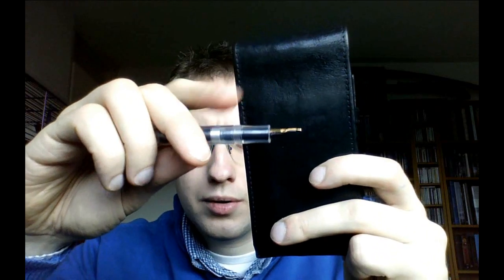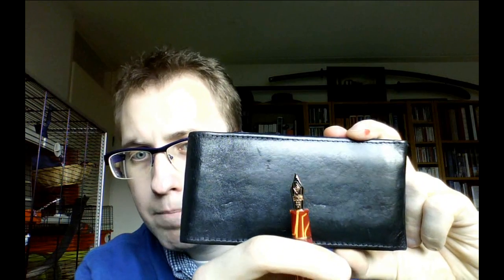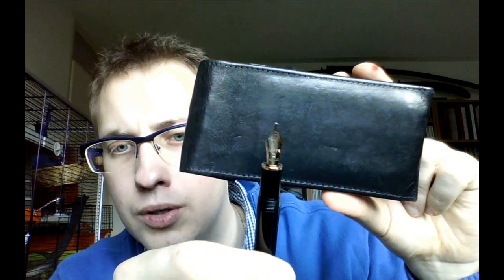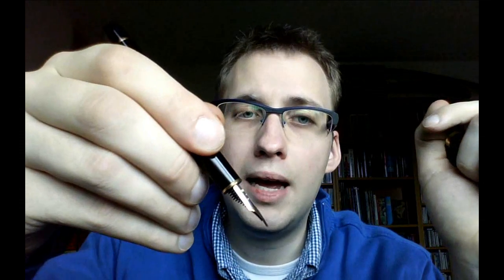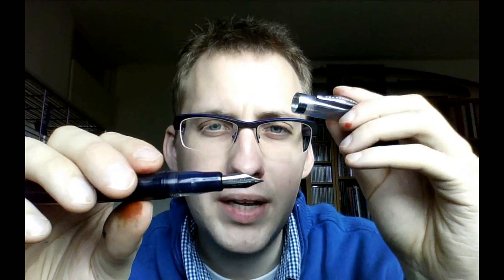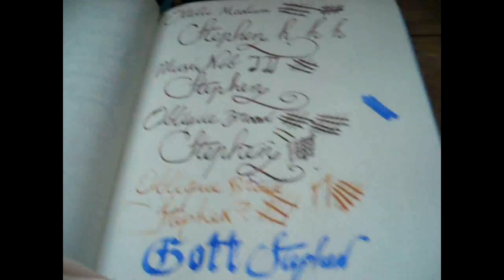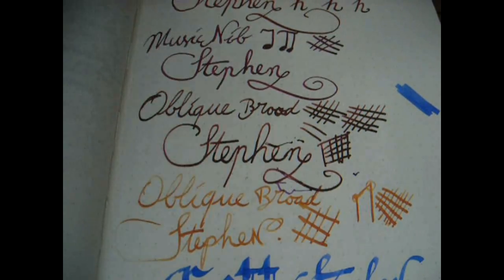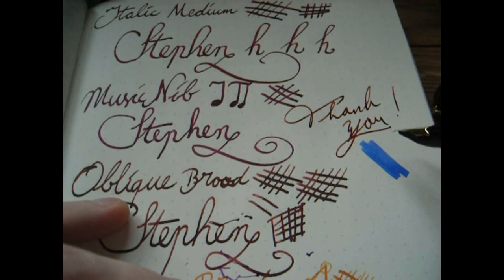Specialty nibs (italic, oblique, etc.)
In this video, I do my best to explain the differences between some 'specialty nib' types.  I cover italic and oblique nibs, as well as music and calligraphy nibs.  Note that, although the example I give of a calligraphy nib is a type of italic, there are also oblique calligraphy nibs (the majority of modern dip nibs are obliques).  I don't cover flex nibs: they are specialty nibs too, but I've already uploaded a couple of Noodler's flex vids in which I discuss these nibs, All of this is confusing stuff, so I hope this clears up some potential mysteries for new fountain pen users!